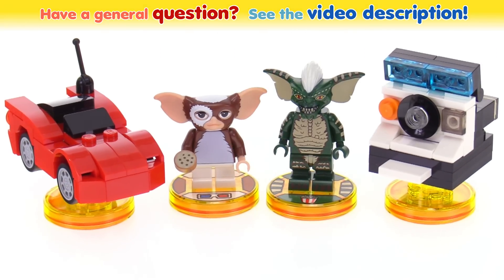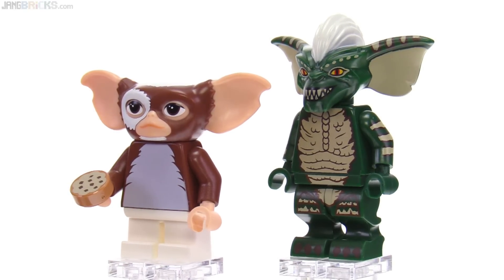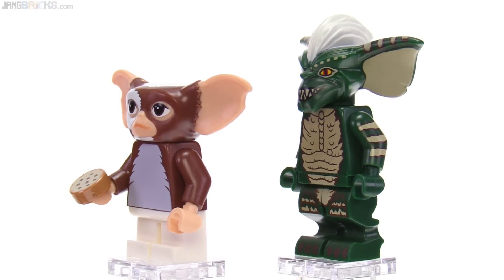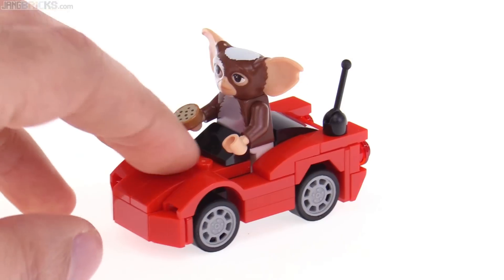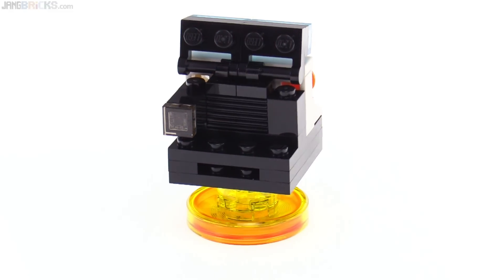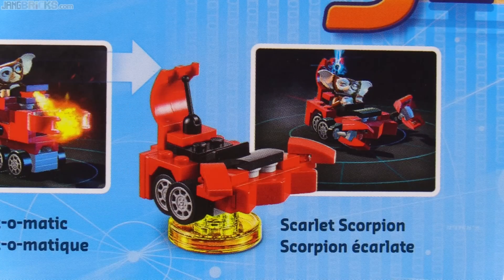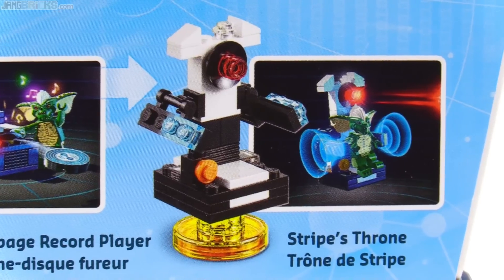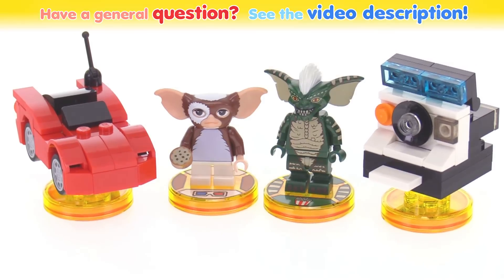LEGO Dimensions Gremlins Team Pack toy review!